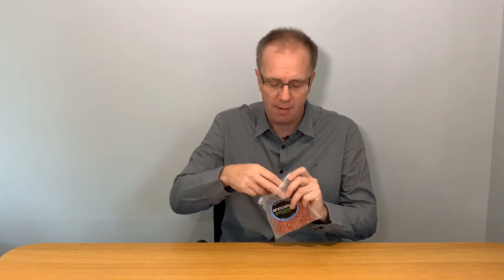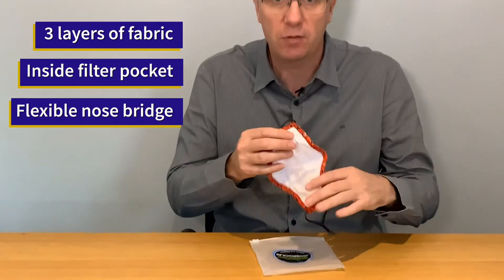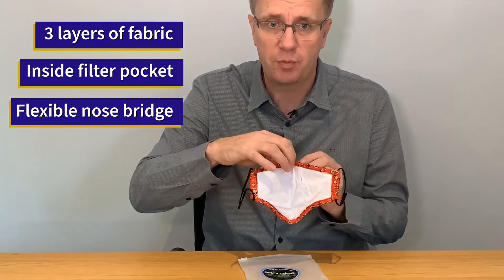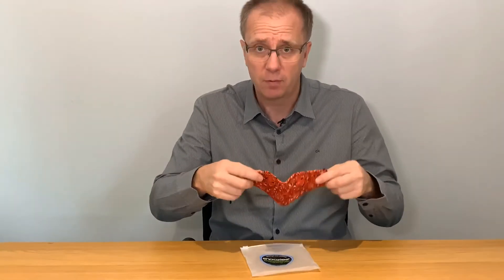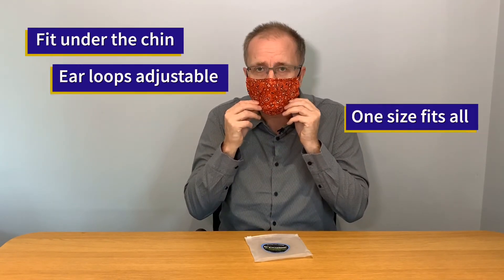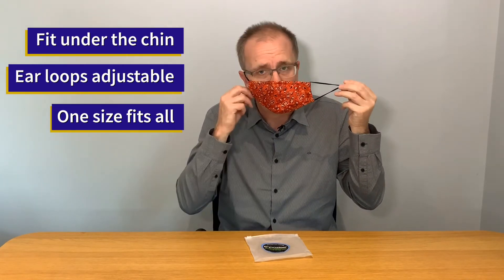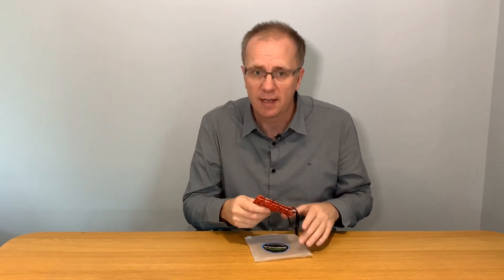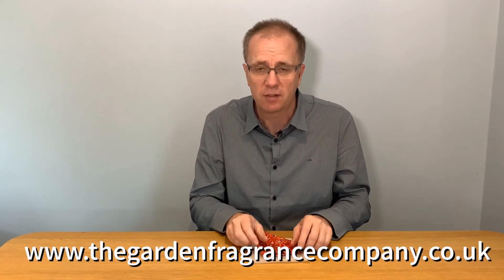Snoozies Face Mask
Snoozies Face Mask. Premium face cover with three multi layers of cloth fabric for high protection for men and women. An adjustable face mask with bands, that fits snug under the chin. Machine washable and reusable. Fabrics Outside layer/Polyester, 2nd layer/Spun Bonded, 3rd layer/Cotton.

Sorry, no longer available. For a full range of our latest products please visit Choose Sleep.